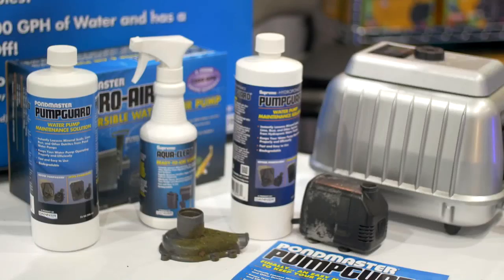Danner Pumpguard Cleans All The Calcium And Buildup On The Pumps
So I understand thereÕs a new product in the market for you, guys. ItÕs called Pumpguard. What is this all about?

Pumpguard is a product that originated out of Virginia shipyards. The Navy, when they bring the ships up, they needed something that was marine safe to clean the ships propellers and whatnot, so this product will take a pump when it has deposits on it build up, and the pump is not running as well. You can take it, submerge it in, sets air bubbles for a while, and you can take it out, rinse it off. It cleans all the calcium and buildup on the pumps. You can also run it through your lines, between your lines out with it, so itÕs a great new product coming out. ItÕs totally biodegradable, California label, fish and plant safe.

Okay.

You just need to rinse it off. Also weÕre coming out with a spray formula for hard surfaces so free reservoirs and whatnot. When you get the calcium buildup, spray it on, let it sit, and you just wipe it off, so itÕs very easy to use.

Awesome!